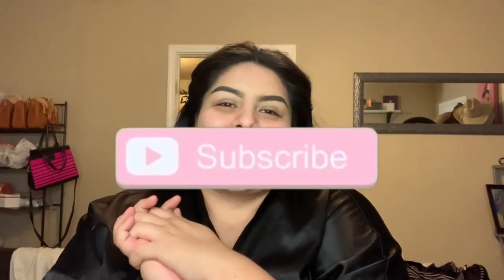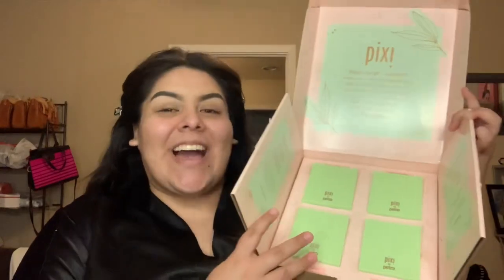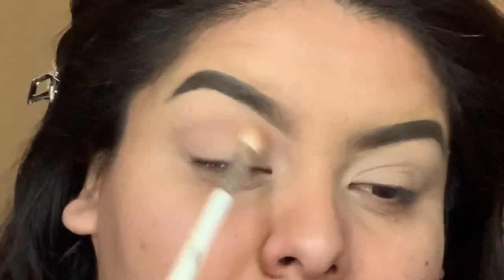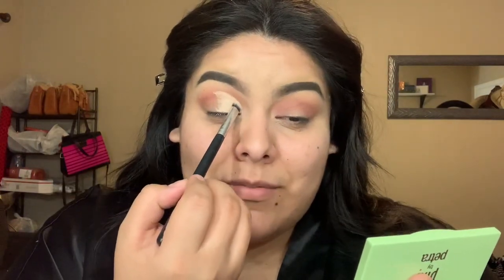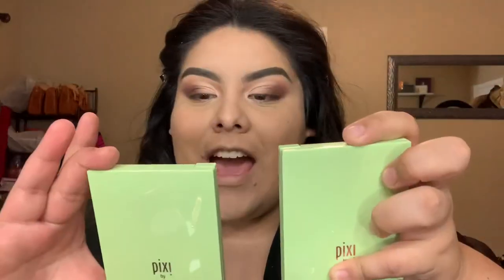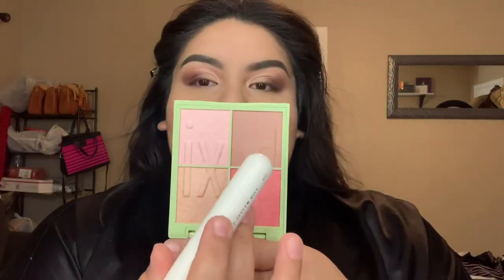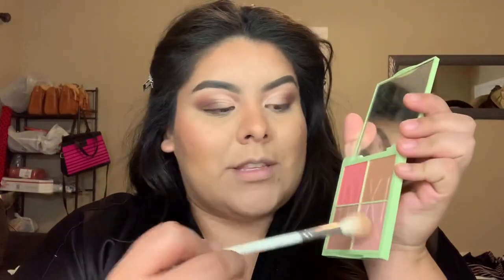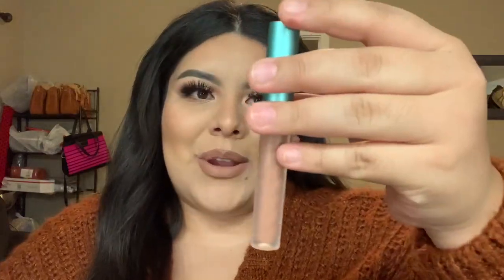NEW PIXI EYE EFFECTS + NUANCE QUARTETS REVIEW l PERFECT FALL LOOK | HONEST REVIEW | MICHELLE RIVERA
I really miss feeling pretty! This quarantine has me all down in a slump that I really can’t seem to shake off. Thank you to PIXI for sending me these goodies, I felt a little better with a full beat. I love you guys stay safe!

MEEE_CHY